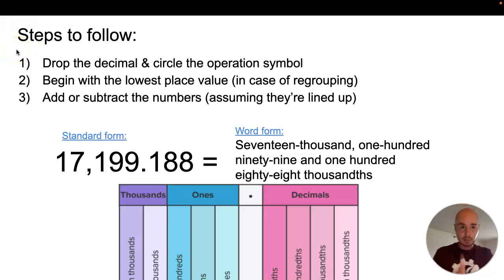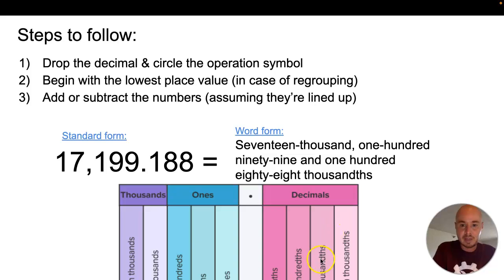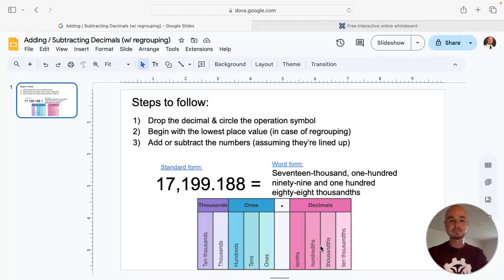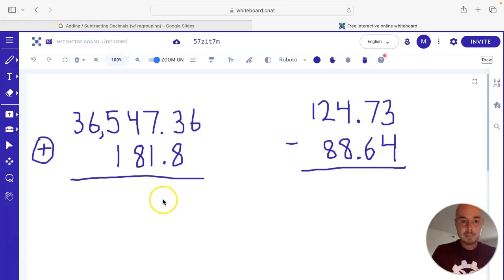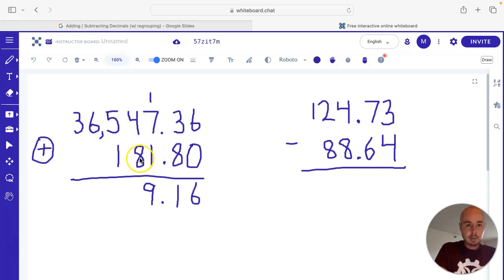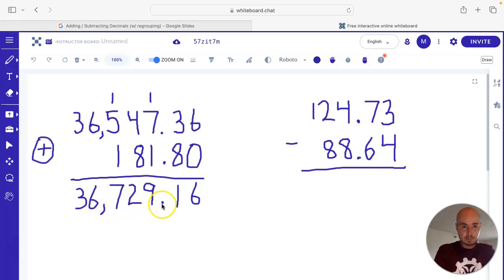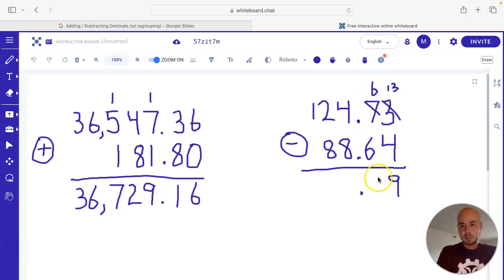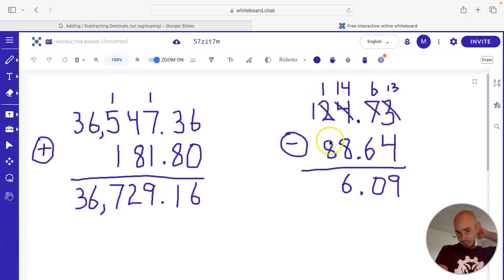Decimal Addition & Subtraction w/ Regrouping (5th grade math)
Here are step by step instructions for how to add and subtract when using numbers that include decimals.